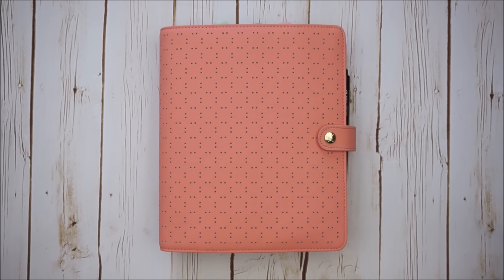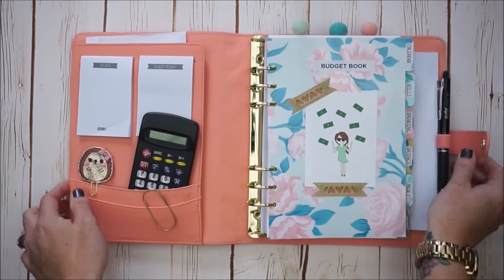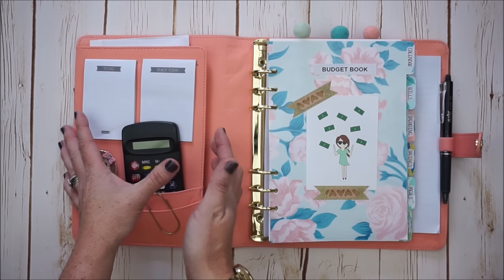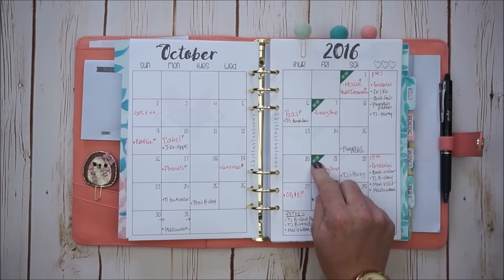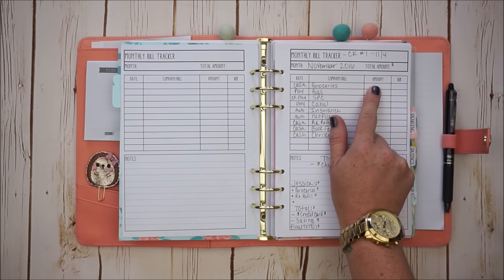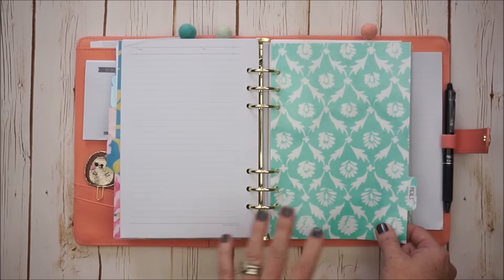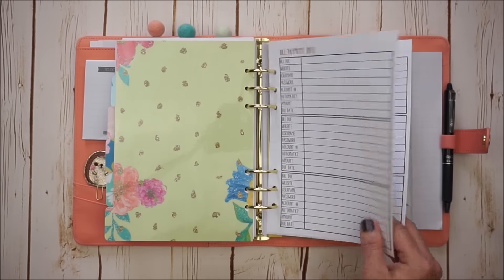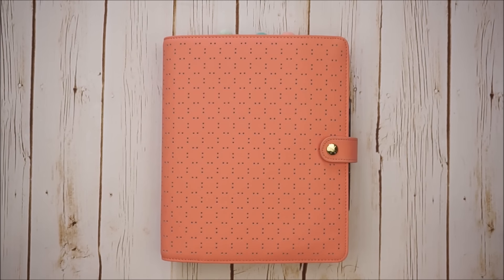Budget Planner Setup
-Calendar/Meal Inserts

-Cute Paper Clip

-Peach Pom clips

-Journal Card

-Label Stickers

*For More Finance/Budget Info: Dave Ramsey

*MAIL:
MrsMomNextDoor
Tinker AFB, OK, 73145

Budget Planner | Finances | Kikki k Planner setup | Budget Binder